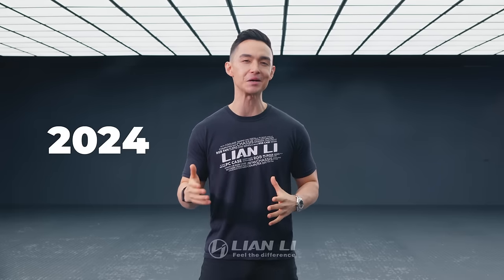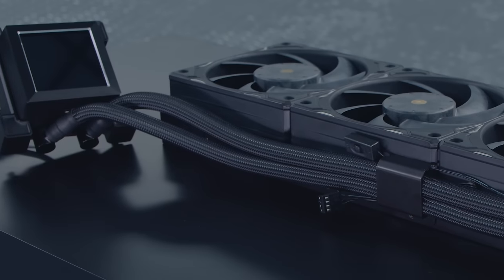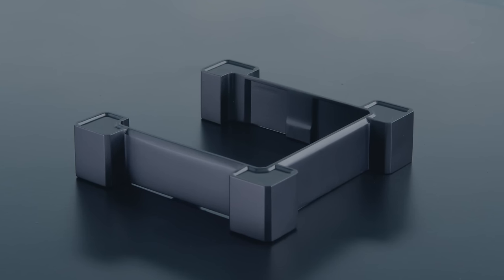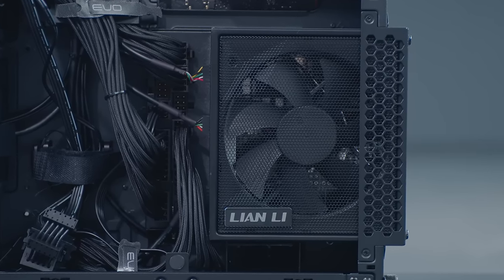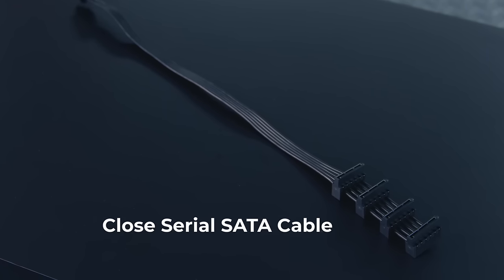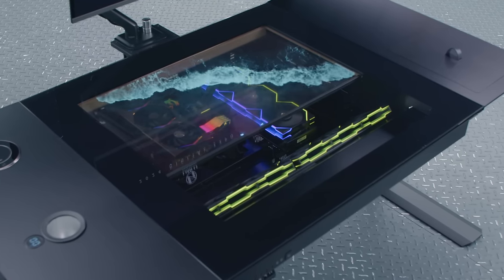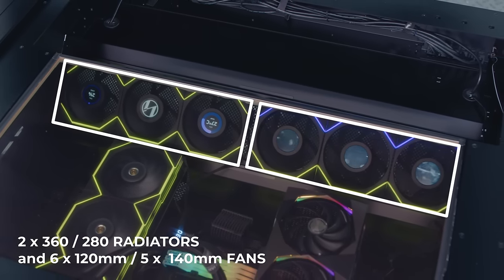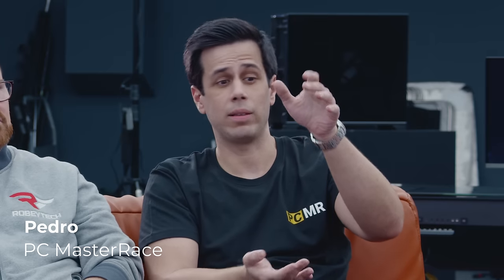LIAN LI 2024 Digital Expo Part 2 - Preview of GALAHAD II LCD Shift AIO / EDGE Series PSU / DK-07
Welcome to the LIAN LI 2024 Digital Expo!
This is Part 2 of our 2 part series. Check out part 1 for more updates, new product announcements and stick around for the round table discussion with @robeytech @GGFEvents @OfficialPCMR !

0:00 Intro
0:30 GALAHAD II LCD Shift AIO
2:44 EDGE PSU
4:40 DK-07
7:14 Outro